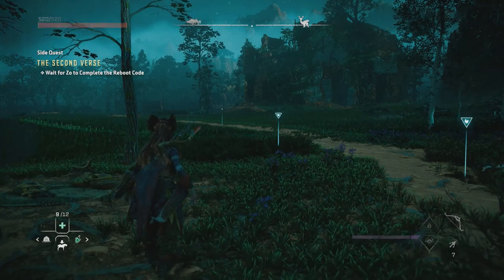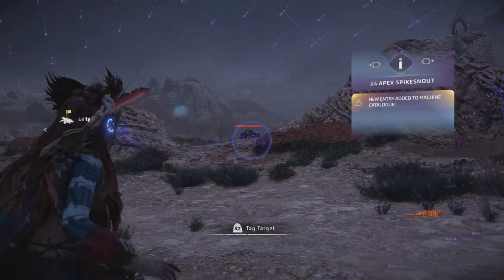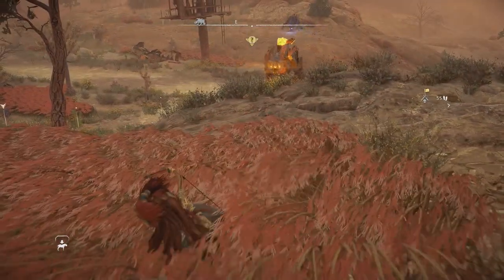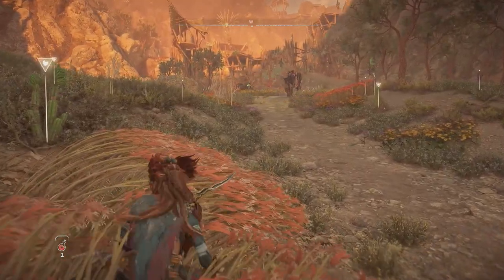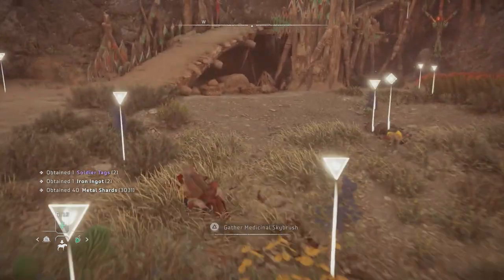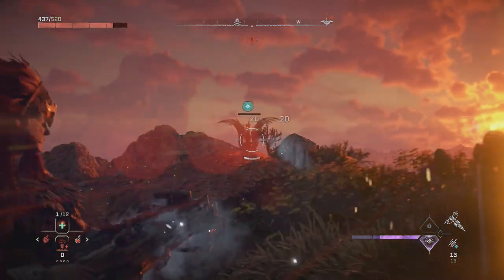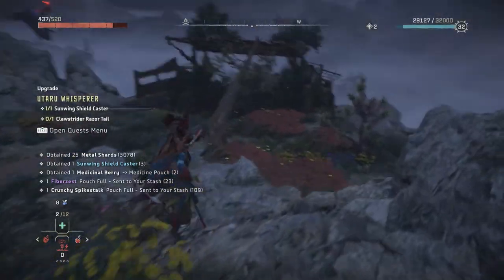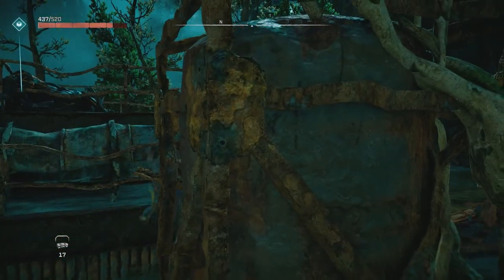Let's Play Horizon Forbidden West [Part 94]: Hunting for Parts and Bandits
This one is a bit short cuz I was really focused on getting upgrades but then we ran into something and it became its whole own episode lol